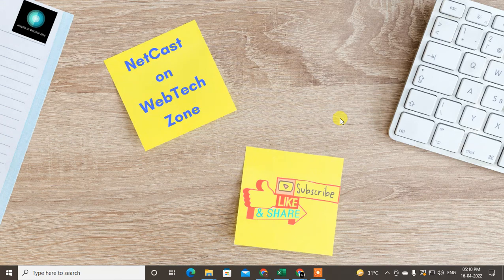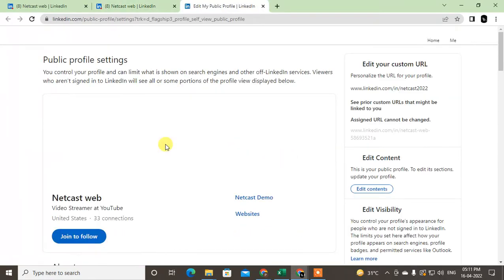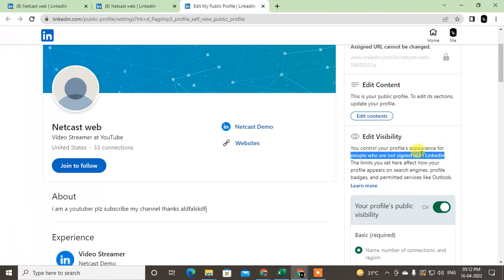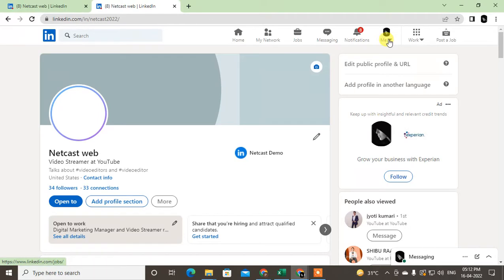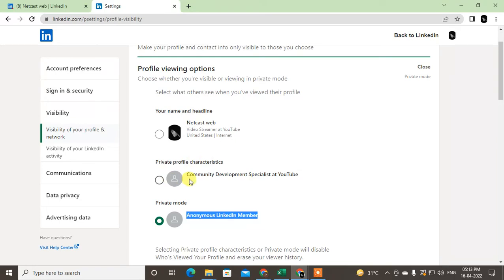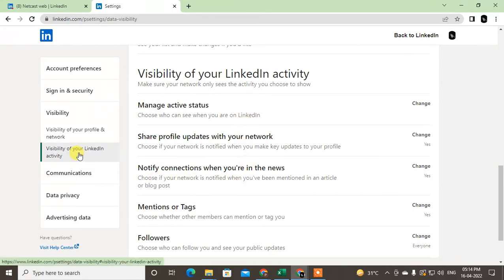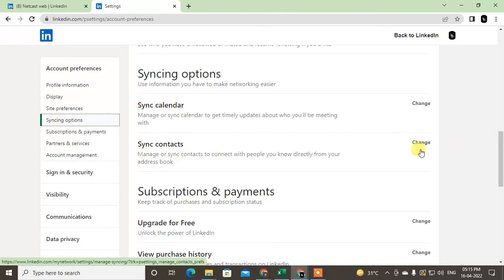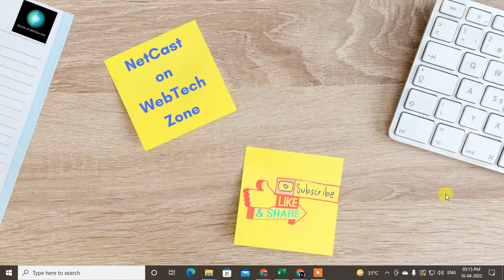Linkedin Privacy and Visibility Settings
In this video tutorial, we will learn how to manage linkedin privacy and visibility settings.